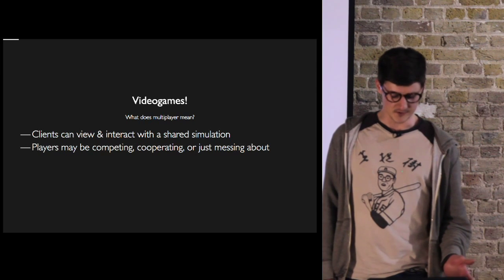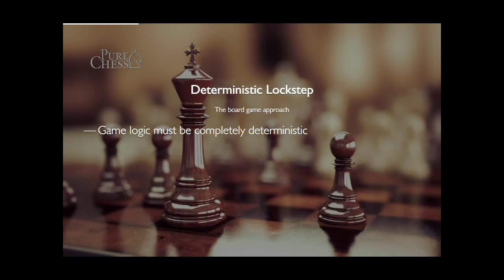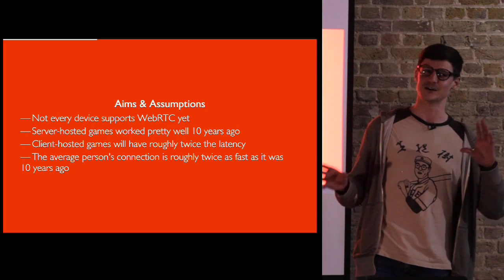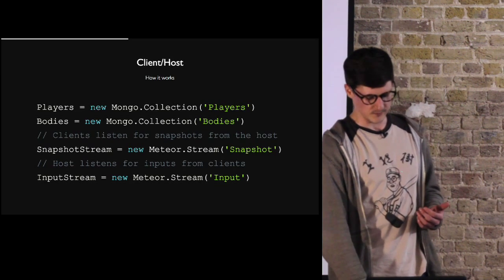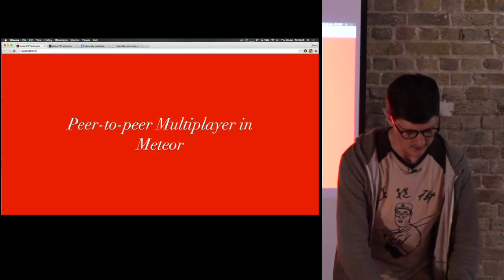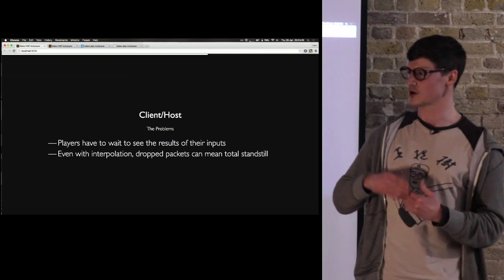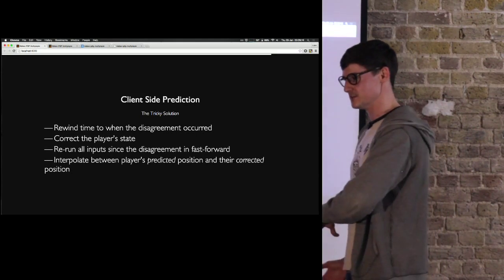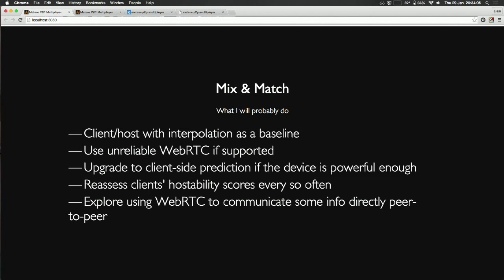Liam Wooding: Peer-to-peer multiplayer in Meteor -- Devshop London Jan 2015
Tech Talks @ Meteor Devshop London